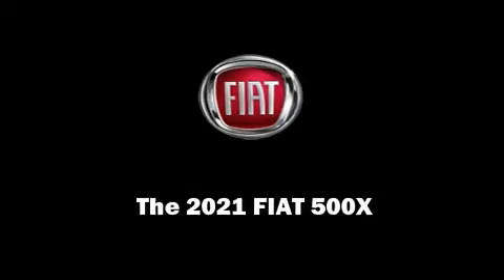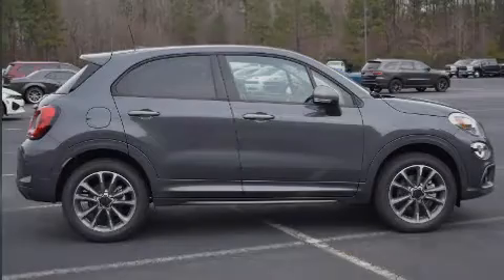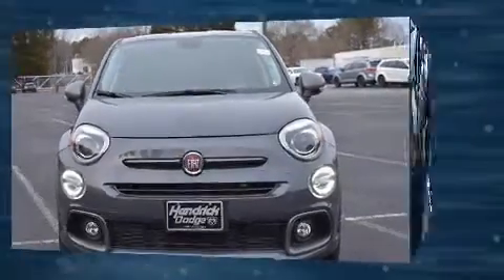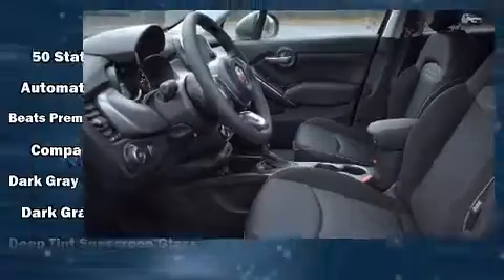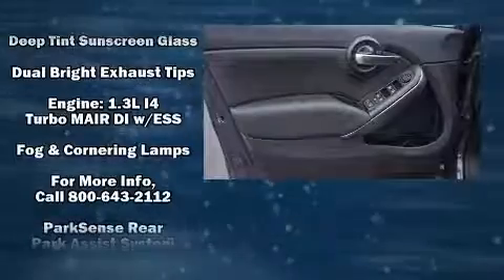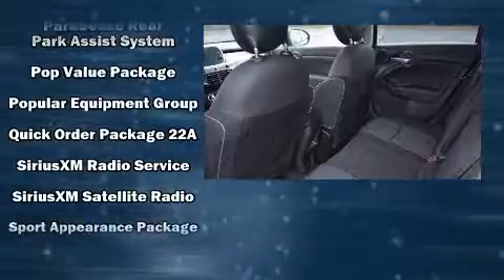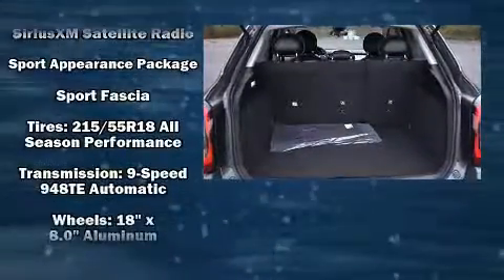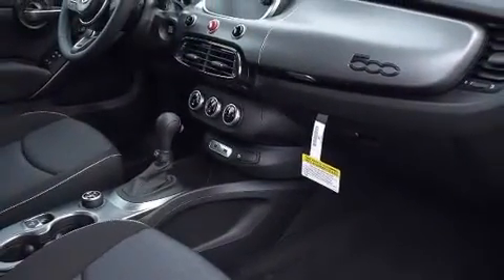2021 FIAT 500X POP AWD in Cary, NC 27511-7910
Sensibility and practicality define the 2021 Fiat 500X Smooth gearshifts are achieved thanks to the efficient 4 cylinder engine, and for added security, dynamic Stability Control supplements the drivetrain. A turbocharger is also included as an economical means of increasing performance. The following features are included: an outside temperature display, front bucket seats, front fog lights, remote keyless entry, cruise control, rear wipers, and power windows. Audio features include an AM/FM radio, steering wheel mounted audio controls, and 9 speakers, providing excellent sound throughout the cabin. Safety equipment has been integrated throughout, including: dual front impact airbags, head curtain airbags, traction control, brake assist, anti-whiplash front head restraints, a panic alarm, and 4 wheel disc brakes with ABS. We have the vehicle you've been searching for at a price you can afford. Stop by our dealership or give us a call for more information.